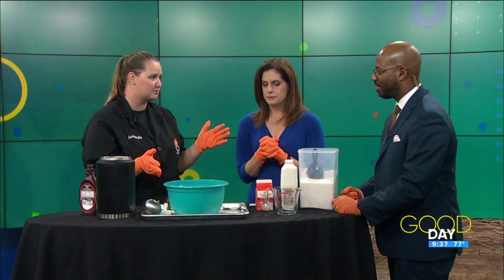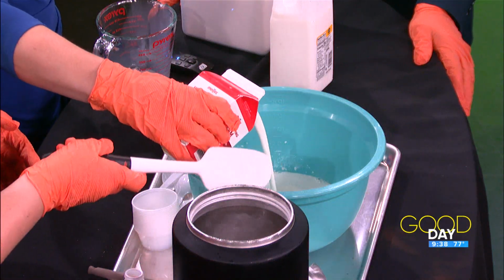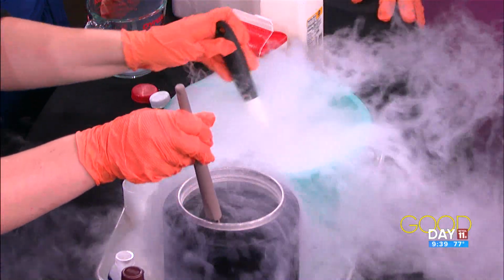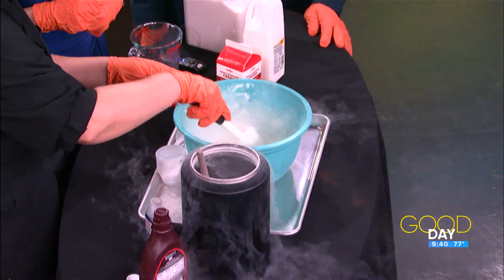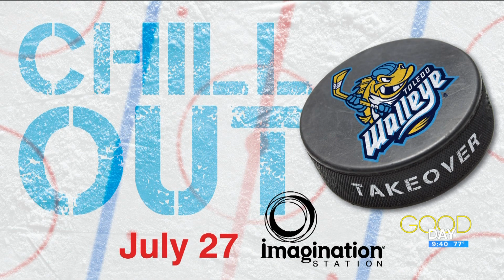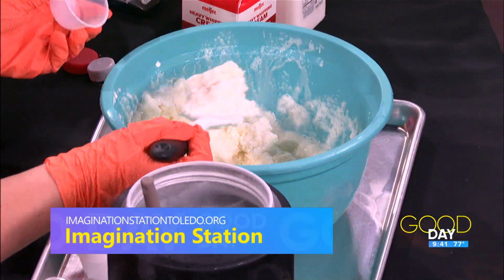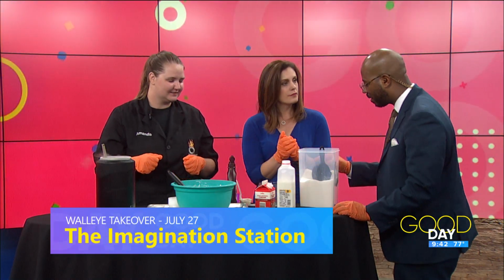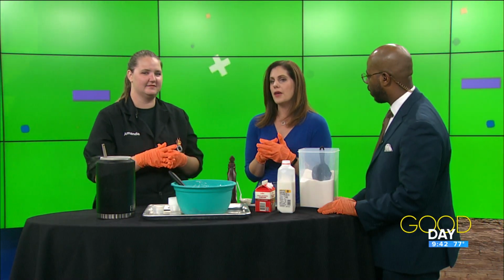Liquid Nitrogen Ice Cream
While talking about our upcoming street hockey event on July 27th, 2025, Amanda makes ice cream using liquid nitrogen as a coolant. Don't forget about our 21 and over "Steamy Science" event on August 23, 2025.